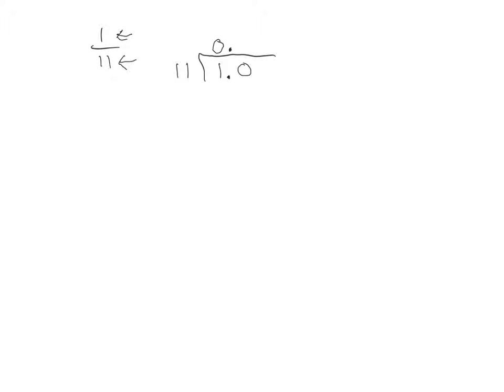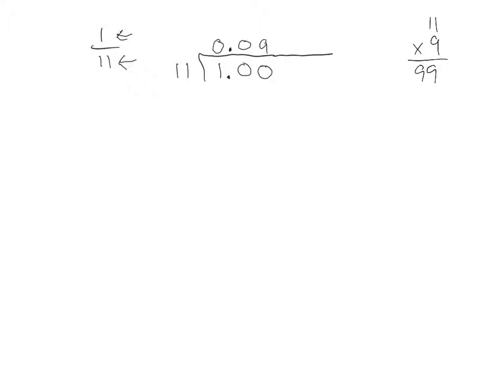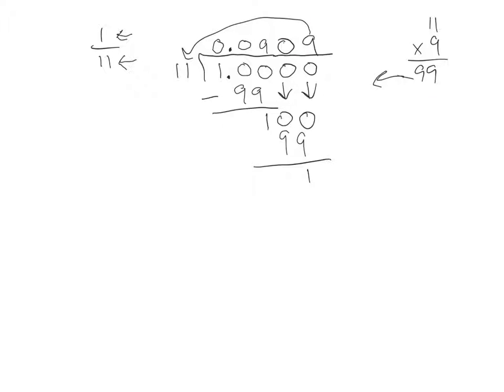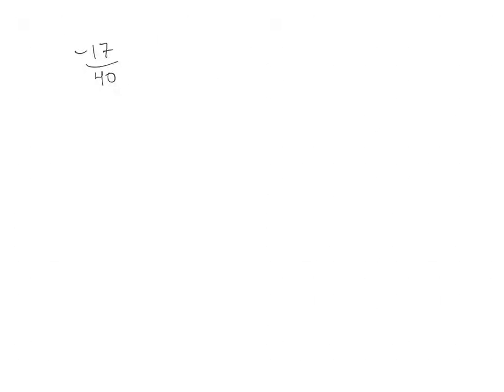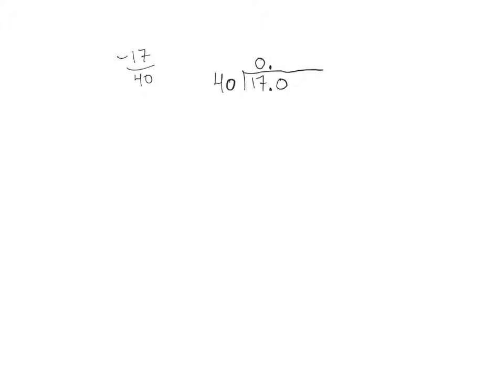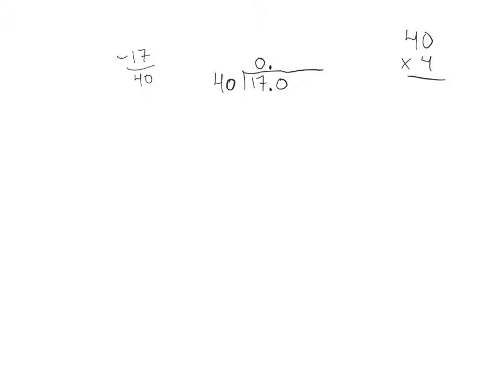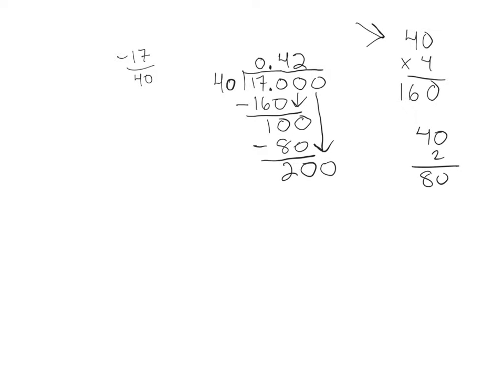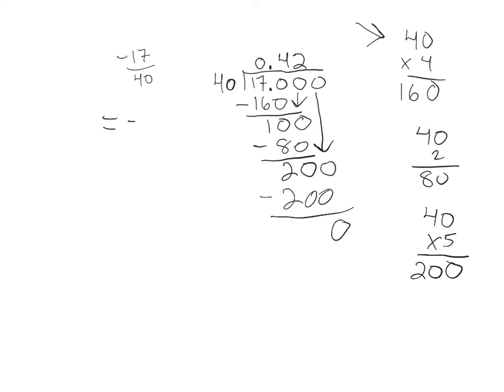Long division example 2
Another example of long division.